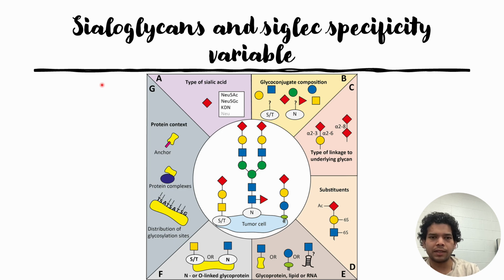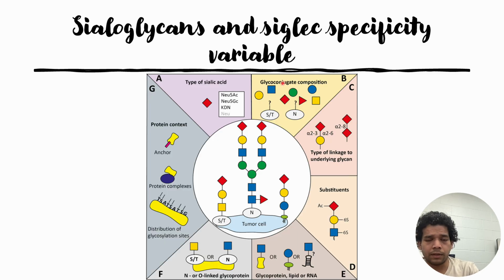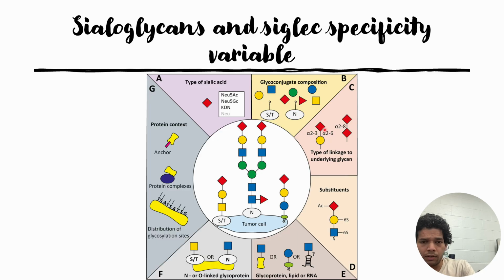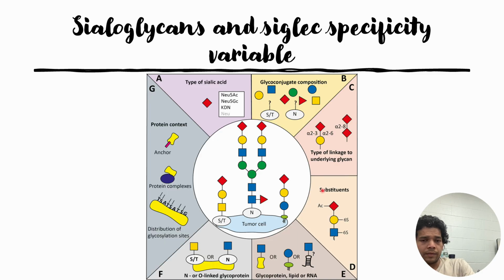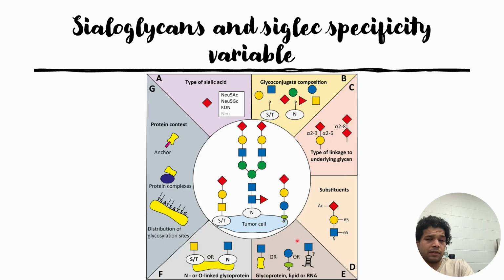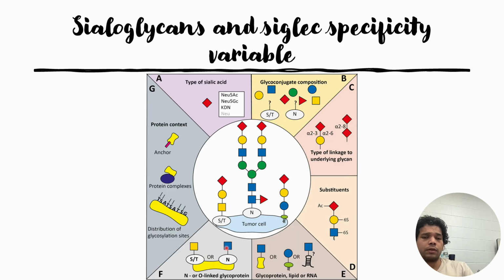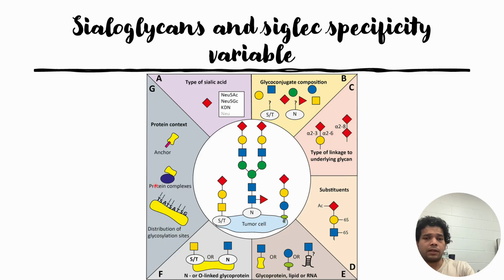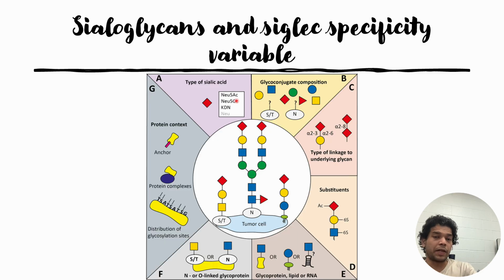Sialoglycans and Siglec specificity variable Code: 1089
Gist: Siglec specificity to sialoglycans depends on various factors. First thing is about the type of sialic acid i.e., whether it is Neu5Ac or Neu5Gc (figure 2a). Next is about the glycans composition (figure 2b). Type of linkage of sialic acid with the penultimate glycans also affects the specificity towards sialoglycans (figure 2c). Modification of the sialic acid or other carbohydrates in the same glycan interfere with the sialoglycans specificity (figure 2d). Backbone of the protein are also found to have impact on the its specificity towards sialoglycans (figure 2e). Whether it is O-glycans or N-Glycans, will have a significant  impact           (figure 2f). Distribution of the glycans on the backbone also results in hindrance from each other thus affecting the sialoglycans specificity.